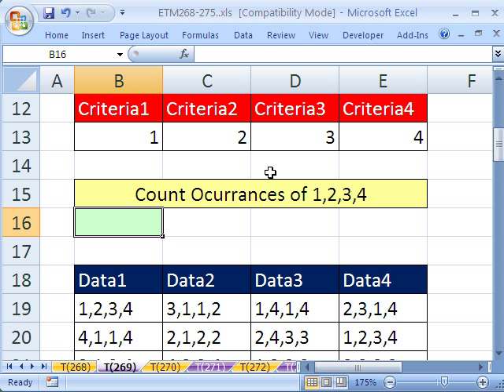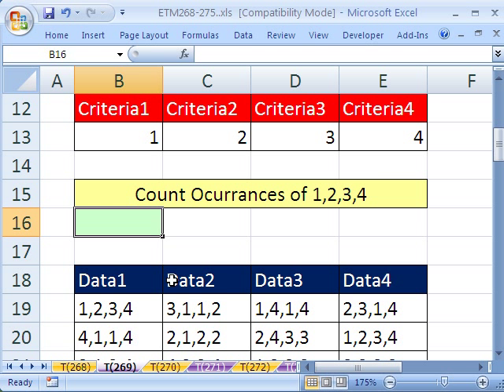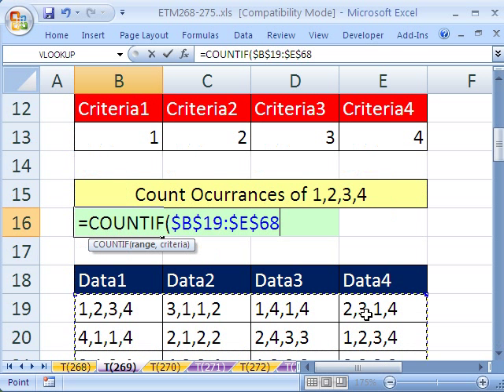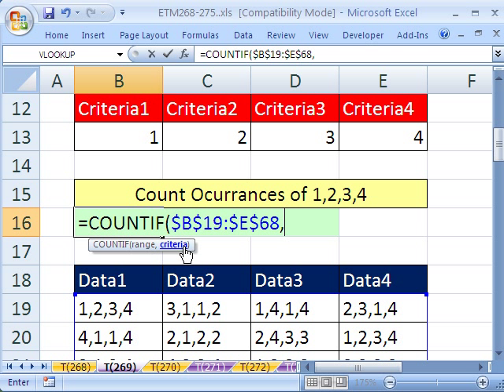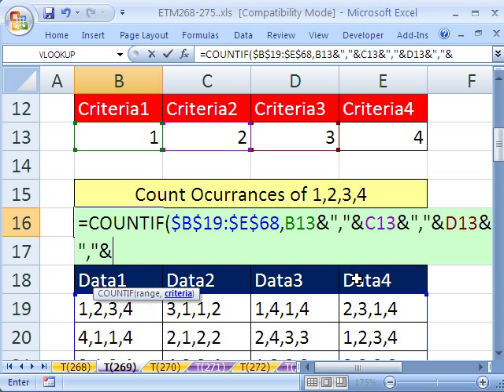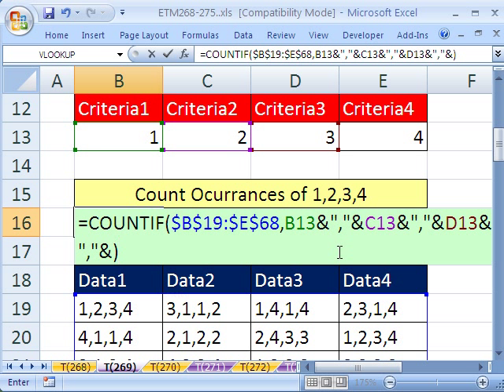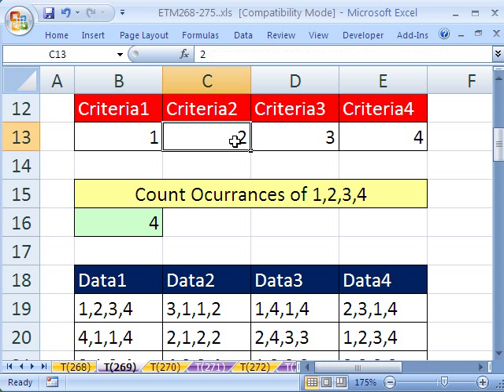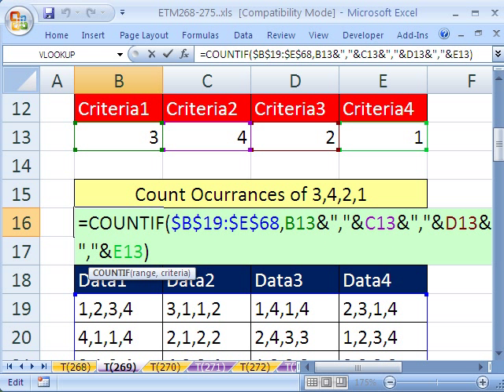Excel Magic Trick # 269: COUNTIF & Ampersand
See how to get criteria from four (4) different cells and combine (join) them into one criterion for the COUNTIF function. See how to use the COUNTIF function and the Ampersand to count the number of items that match from a sample.

Count with criteria condition.